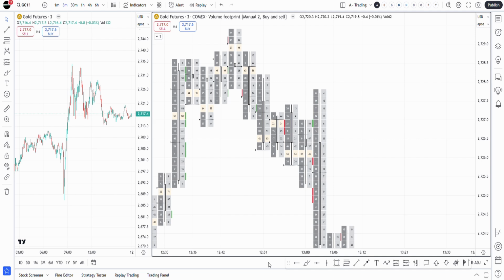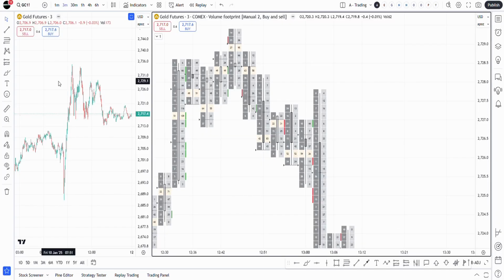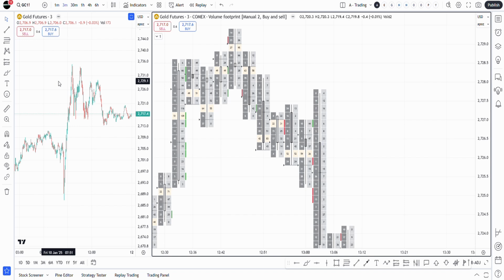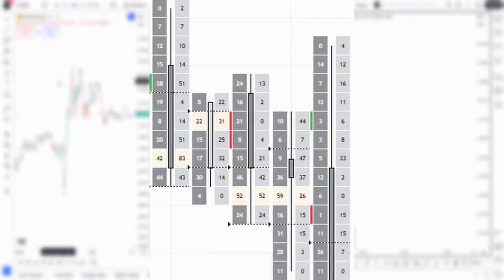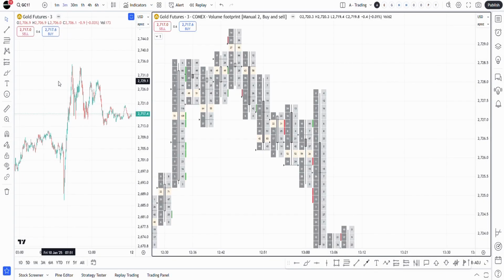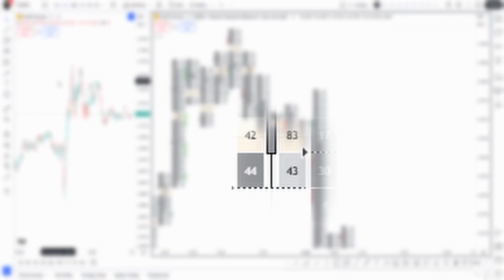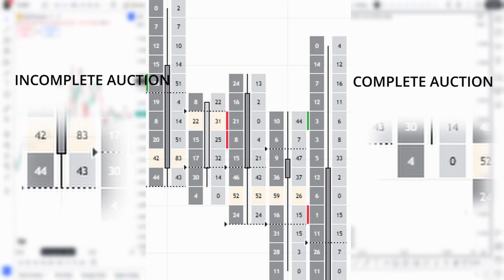ITS NOT OVER - Trading Complete And Incomplete Auctions in Footprint Chart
In this video we go over complete and incomplete auction (also know as finished and unfinished business ) when trading the footprint chart. This idea is from market and volume profile but could also be applied to trading the footprint chart with the right knowledge.